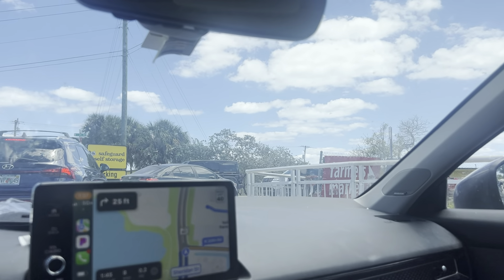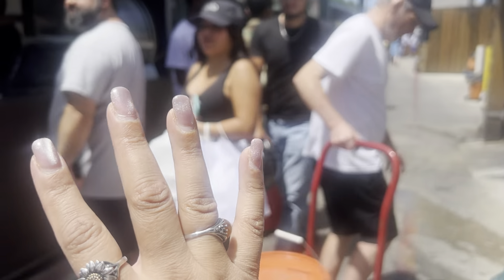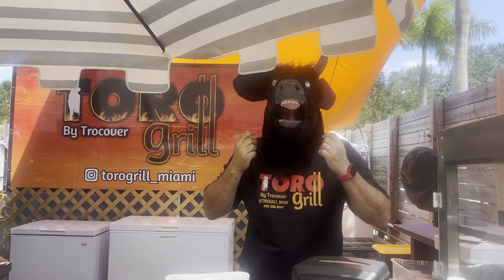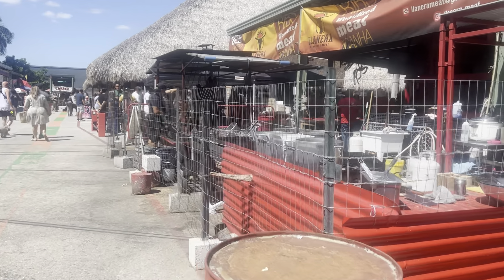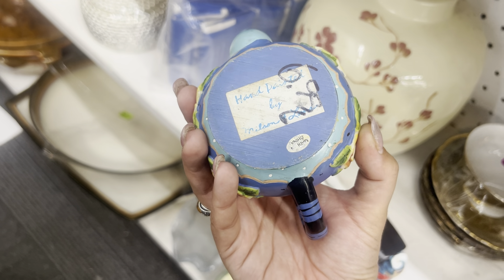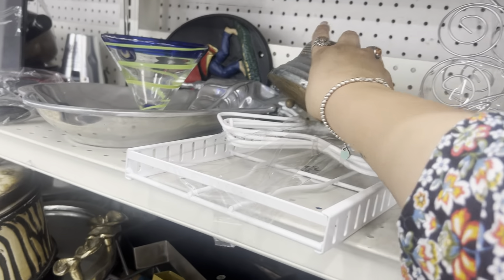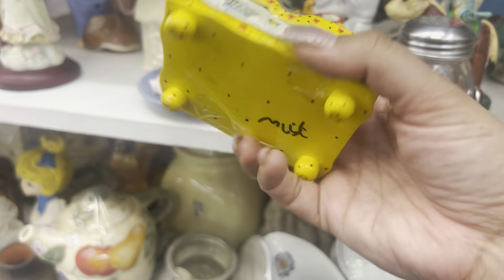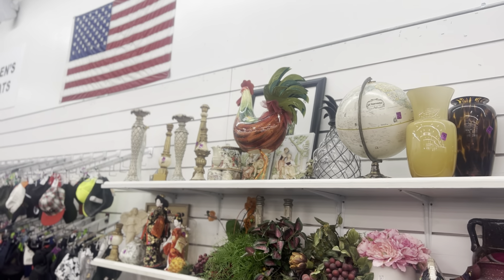THERE’S ALWAYS TIME FOR THRIFTING! UNEXPECTED FINDS! YELLOWGREEN MARKET & THRIFT|THRIFT WITH ME|EBAY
Locations

We have live sales lined up and you can talk to us directly through chat 🥰 Also, every Sunday at 12:15 pm EST, we LIVE THRIFT at thrift stores and take you along with us. Best part? You can purchase too and then we will ship your items out to you. See you this Sunday! 💋💋💋
☺️See something you like? You can also reach us in the comments section, but e-mail is best 💪

We are also on Etsy!

We are doing shows on Niknax, and it is a LOT of fun! You can talk to me or Adam DIRECTLY through our live! 🥰🙌🙌🙌 Visit Niknax.net for further info.

We do have a Facebook group and we are trying to grow it. Please join and participate! 🩷 I would love to know all about your finds! The group is called: “The Jolie Flips Vintage Thrifters’ Society”

Send us a comment! We would LOVE to communicate with our viewers!